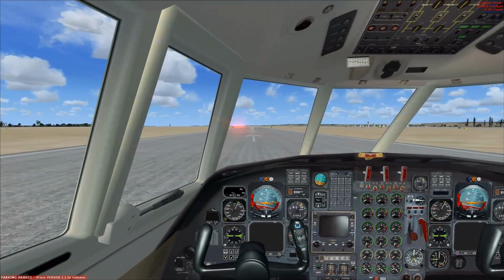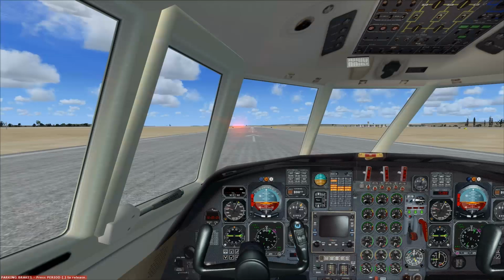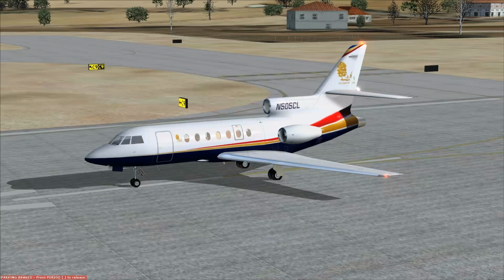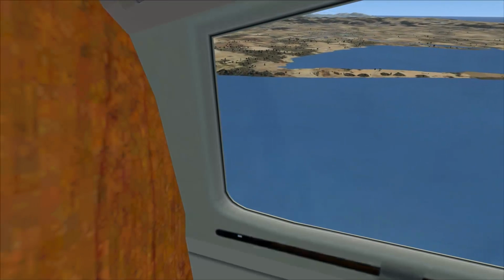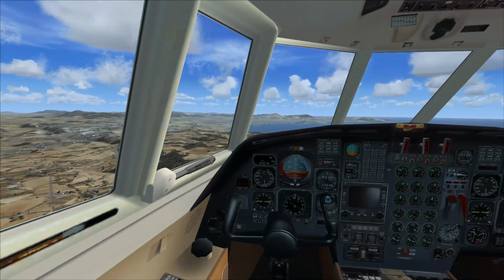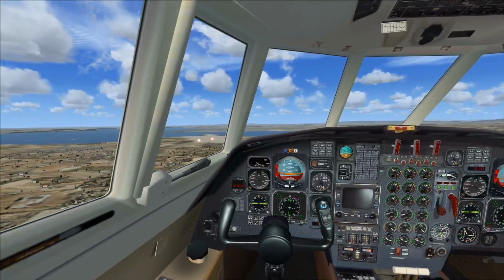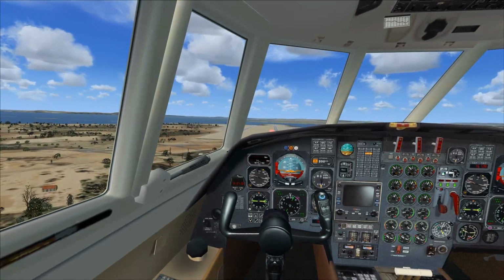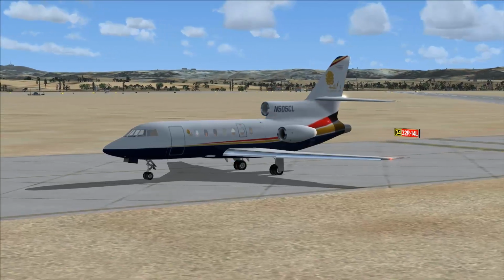Flight Simulator X Plane Spotlight - Dassault Falcon 50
Sound Effect: Pilot Voice Clip 7 by Mathias Bjork
Airplane in Flight by Mathias Bjork

Air Traffic Control sounds recorded live from KJFK tower.